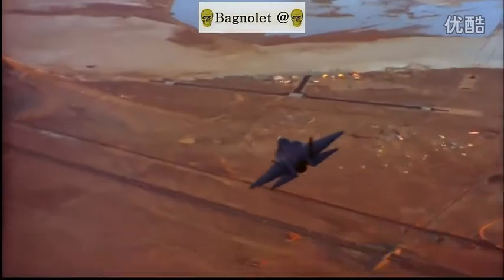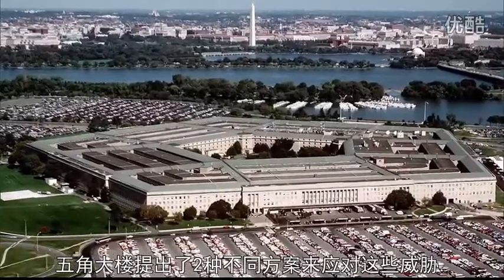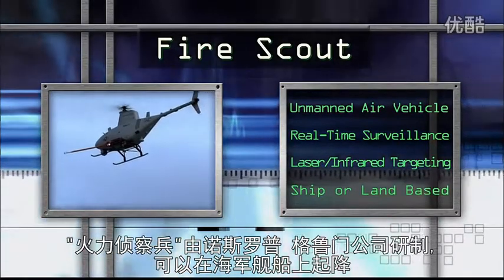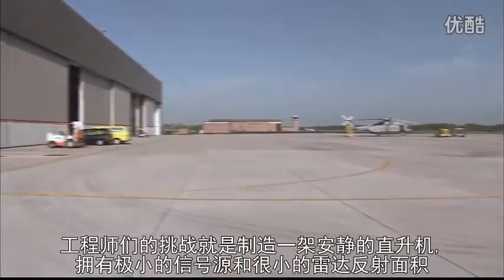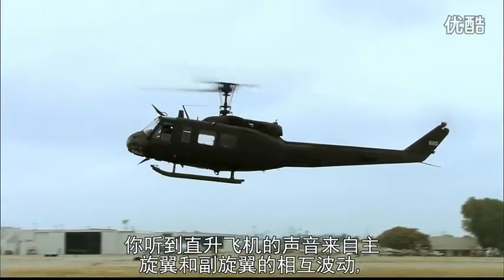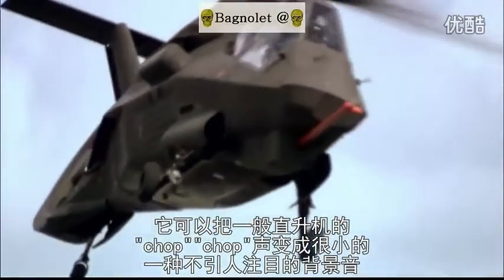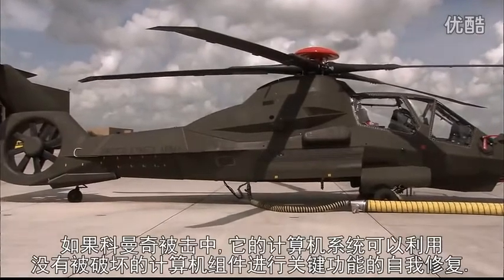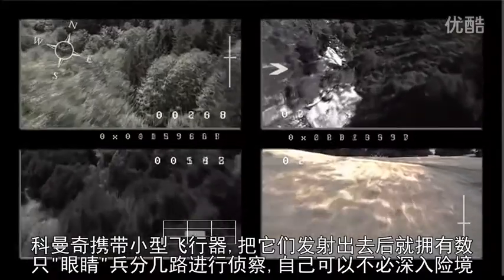科曼奇隐身攻击直升机（RAH-66 Attack helicopter）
科曼奇隐身攻击直升机（RAH-66 Attack helicopter，代号：Comanche）是美国研制的一型双发单旋翼隐身侦查武装/攻击直升机